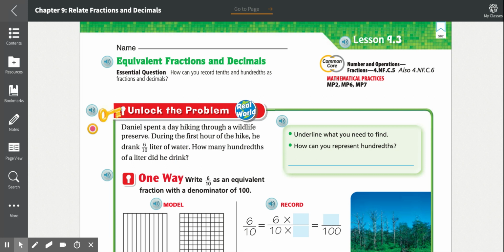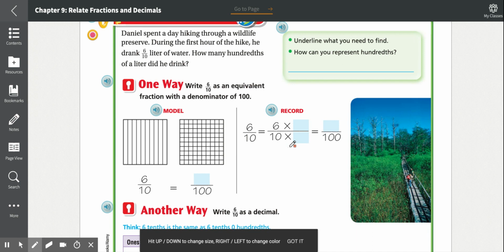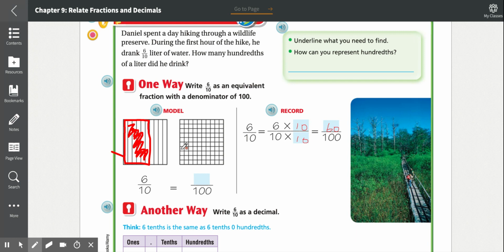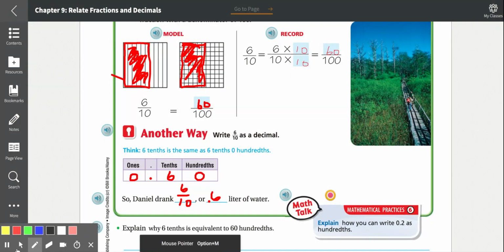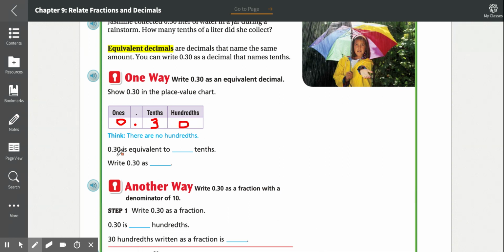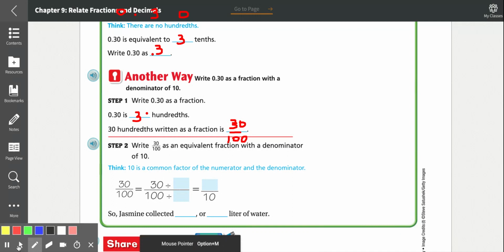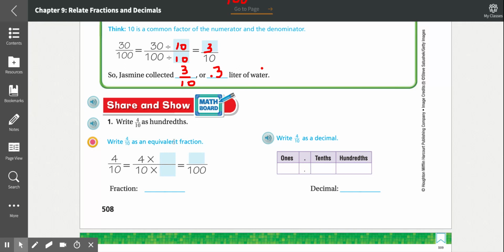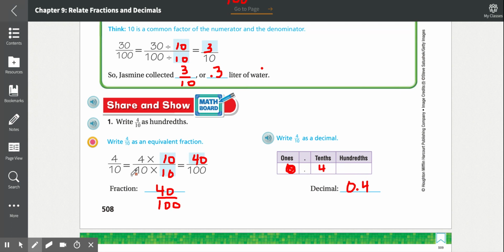Go Math Grade 4 Lesson 9.3